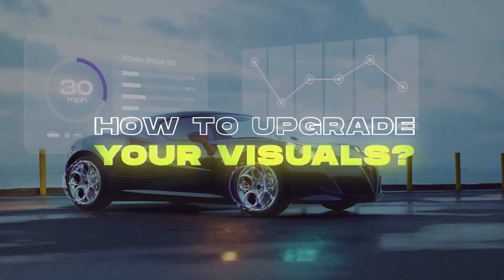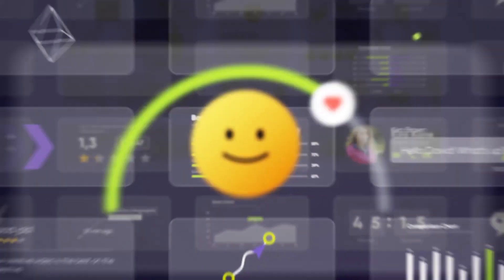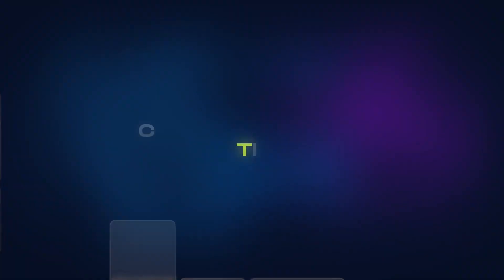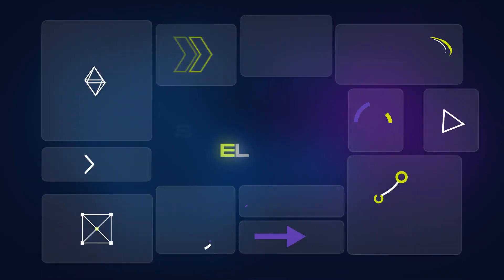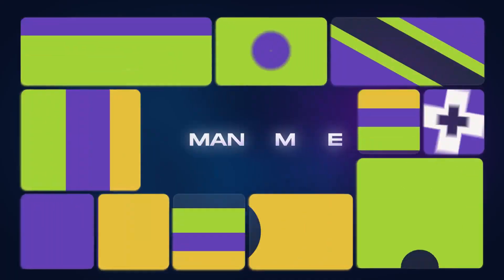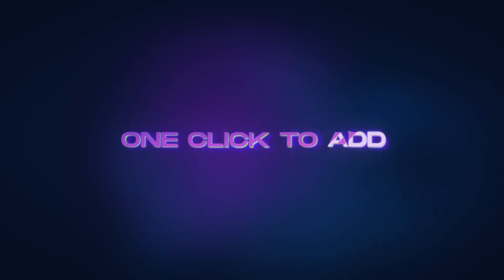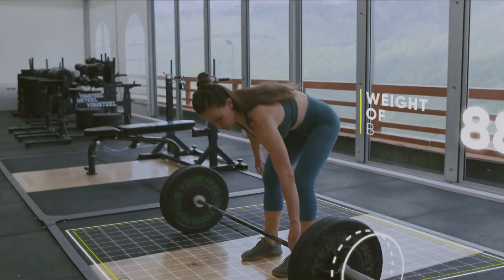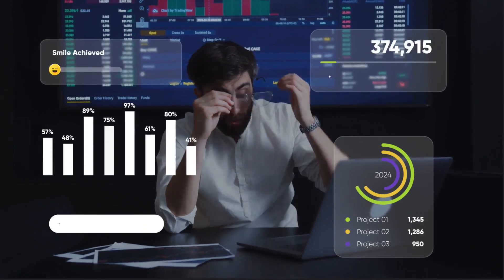Motion Graphics Pack for Premiere Pro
Motion Graphics Pack contains more than 1500 exclusive assets in one bundle, including infographics, countdown timers, transitions, titles, shape elements, social media, and many more. Create professional-looking projects in just a few clicks. All elements you’ll ever need is now at your disposal.

What’s Included

Infographics
Text Messages
Widgets
Medical
Countdown Timers
Shape Elements
Titles
Lower Thirds
Devices
CallOuts
Transitions
Grids
Backgrounds
Maps
Marks & Pins
Emoji
Flags
Icons
Holders
Sound Fx